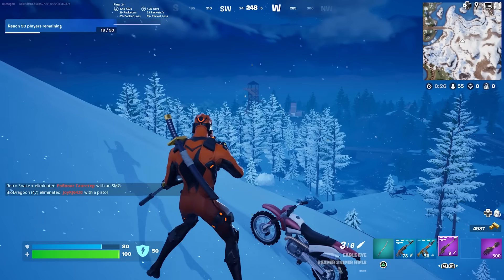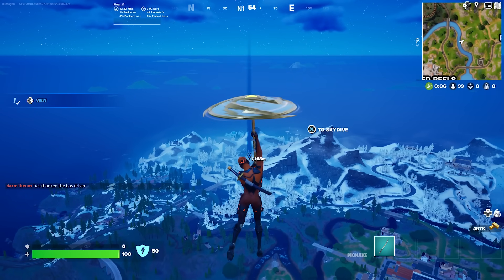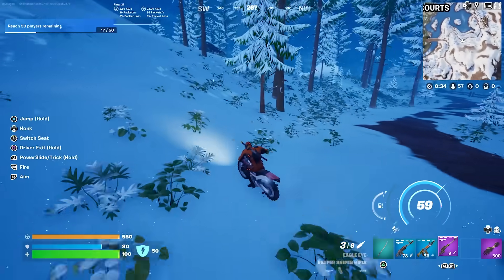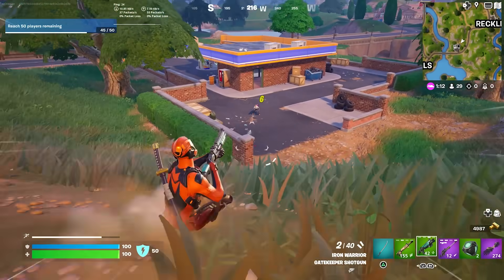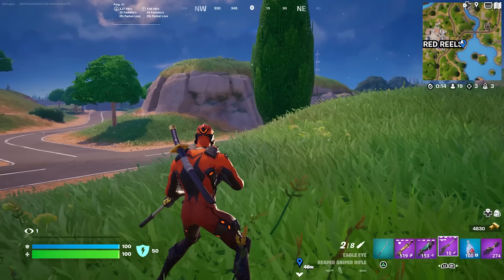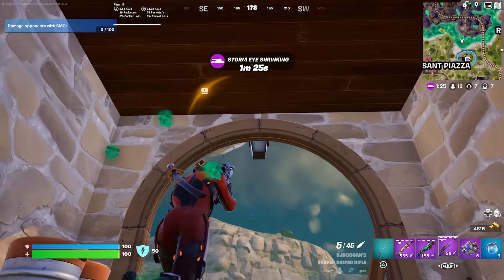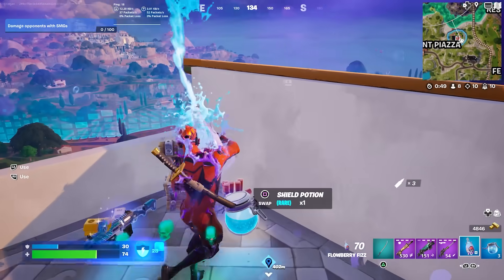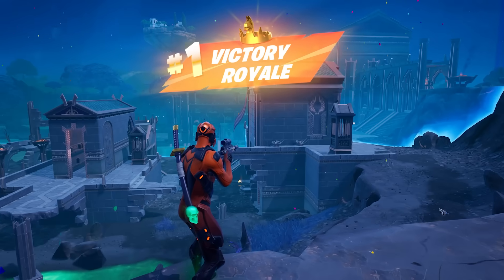WHAT THE...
Sniper Nerf.

Use Code HJDoogan in the Item Shop!